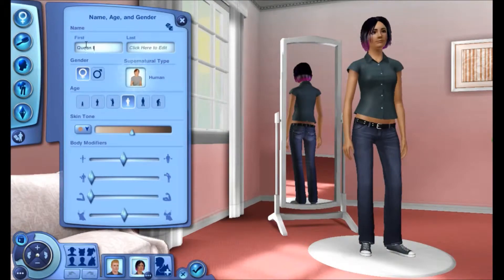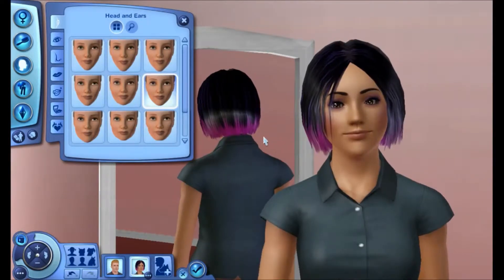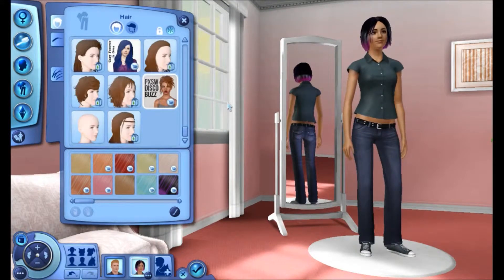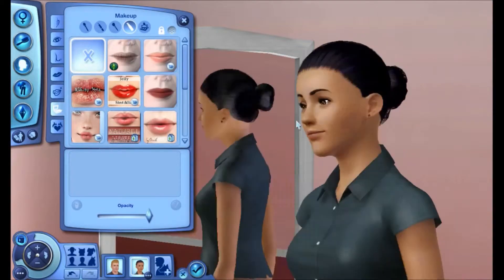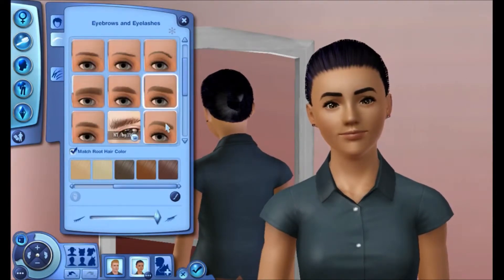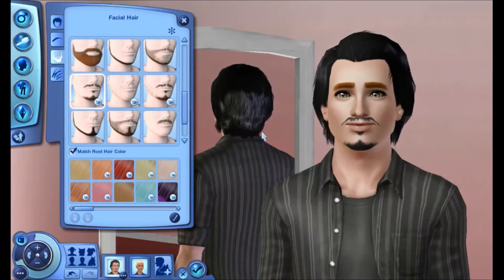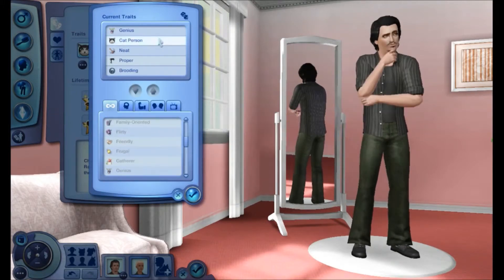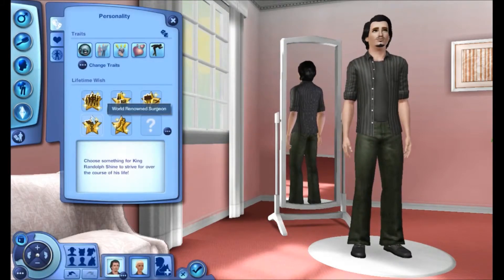"INTRO" Barbie in the 12 Princesses Challenge #0 | THE SIMS 3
Welcome to a new challenge! The completed looks of everyone will feature in Part 1, where we officially begin! Are you excited for Barbie to be born?

Barbie in the 12 Princesses Challenge playlist